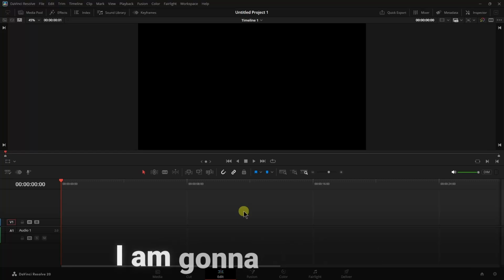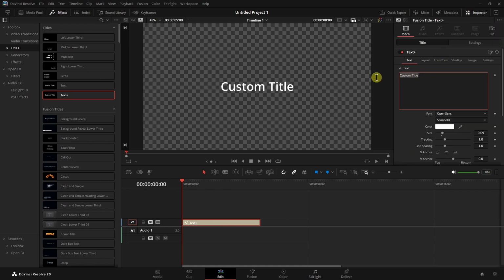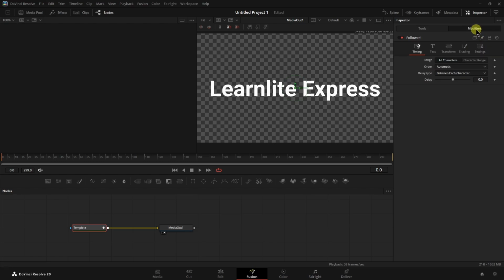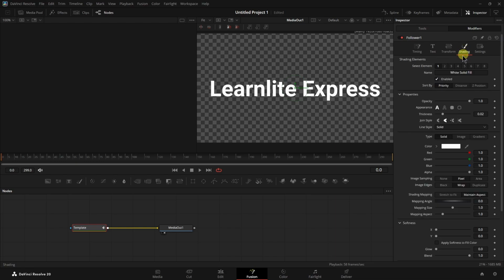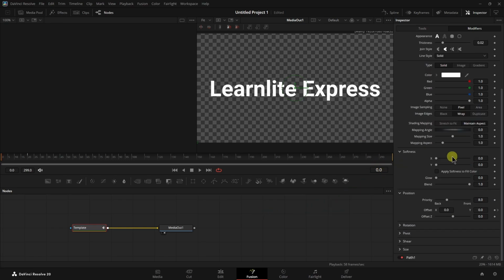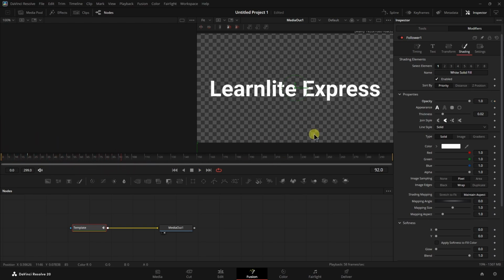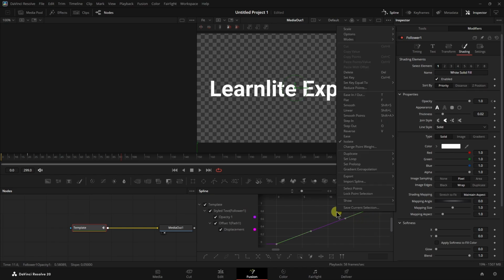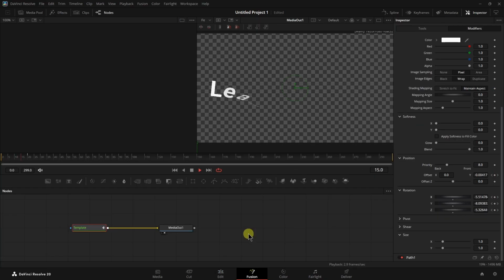How to Animate Text in DaVinci Resolve 20 (Full Guide)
In this video, I show you how to animate text in DaVinci Resolve 20. Did this video help? Thanks!